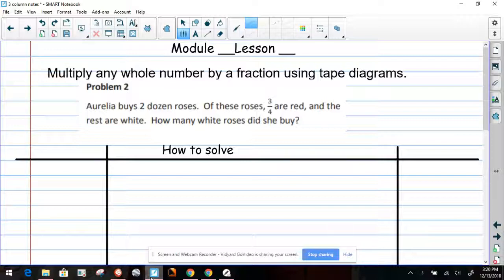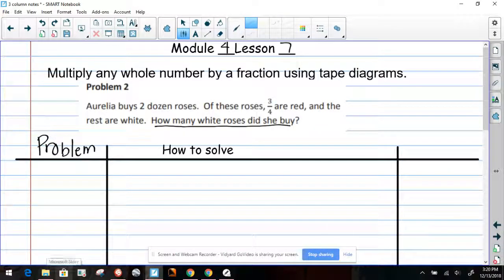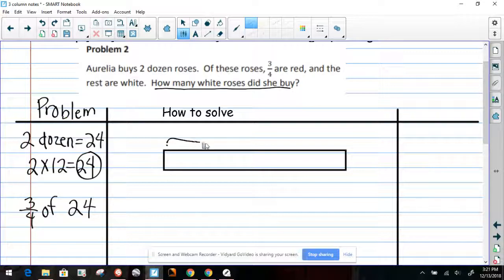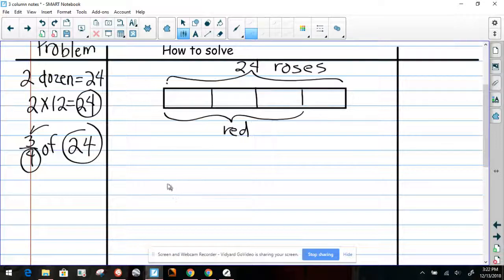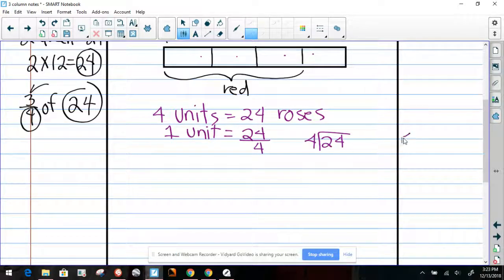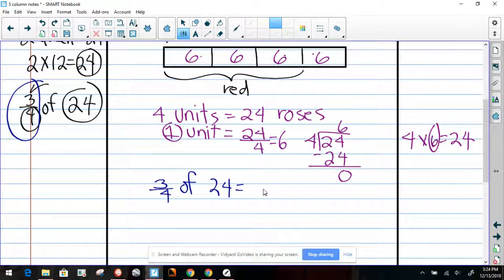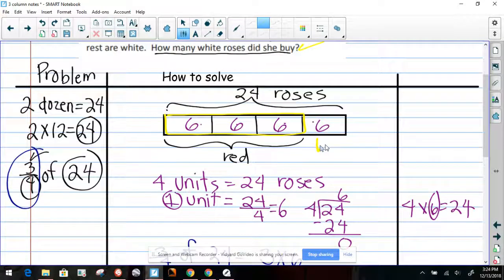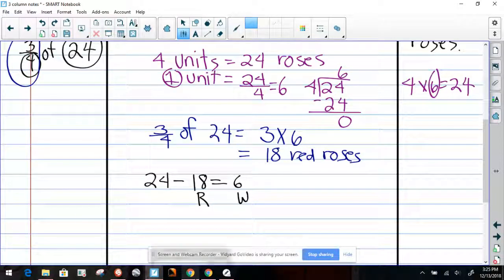M4L7 Multiply any whole number by a fraction using tape diagrams part 2.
This video demonstrates the use of the tape diagram to find the fraction of a number.